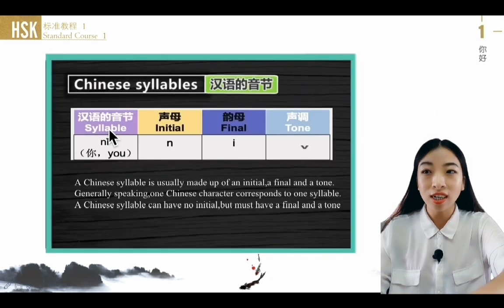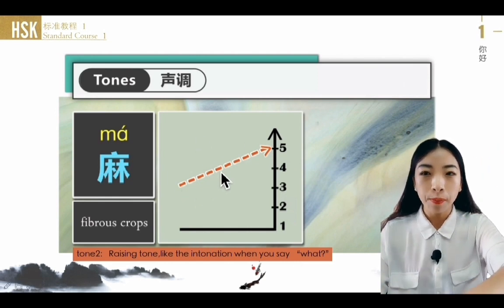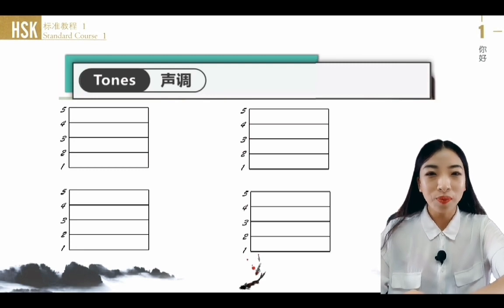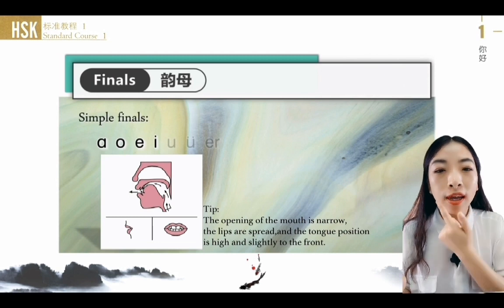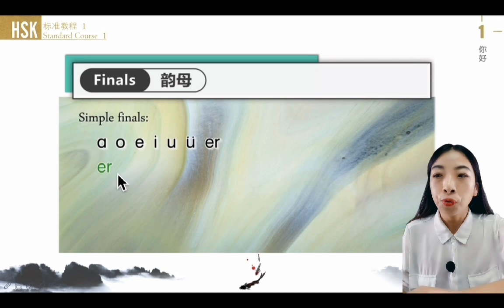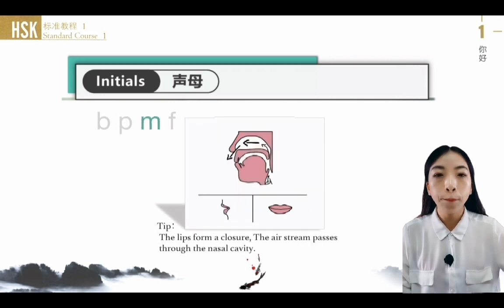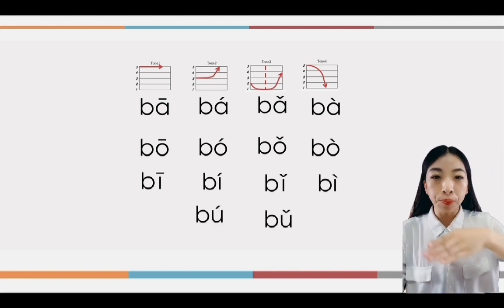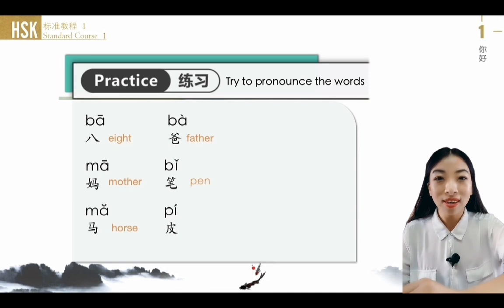Chinese Mandarin｜ Pinyin 1/4